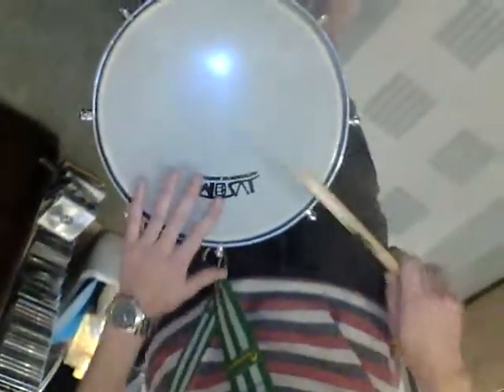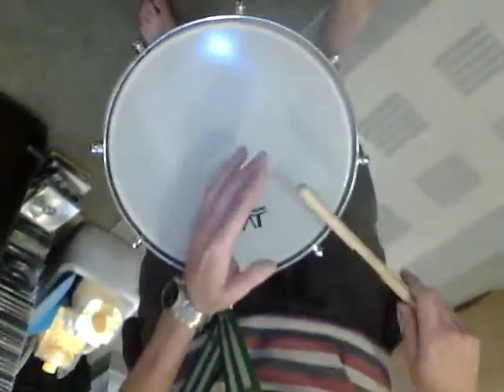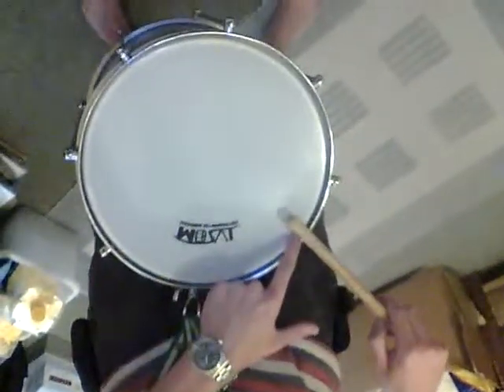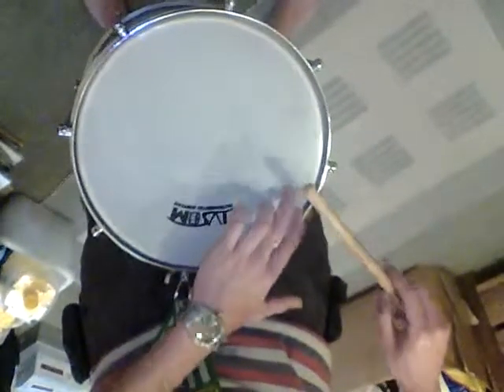Samba marcaçao repique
Some tips to help you get a nice strong samba sound on the repique/repinique.